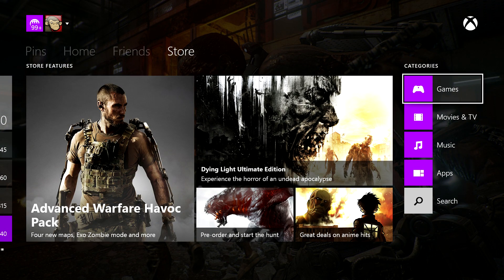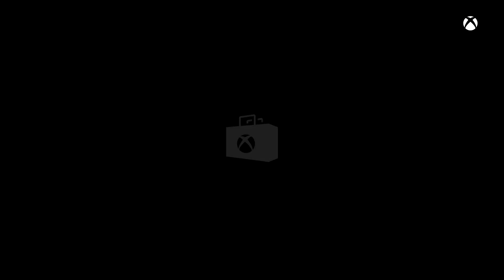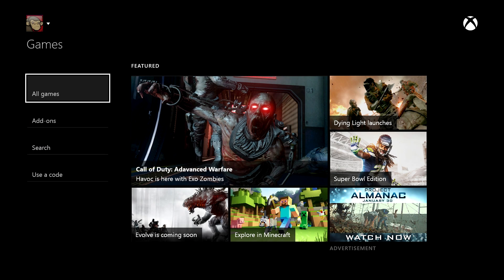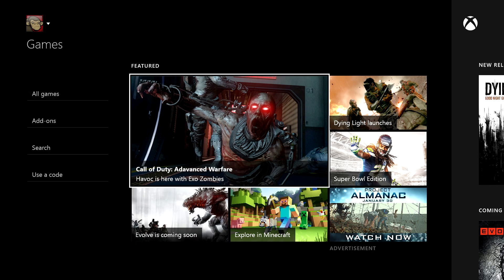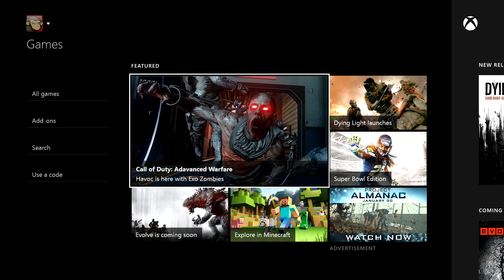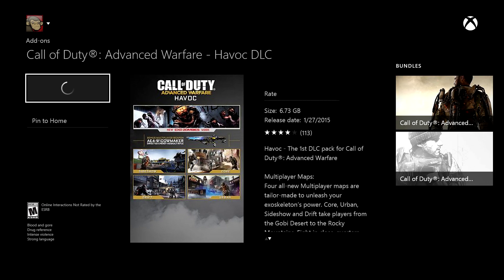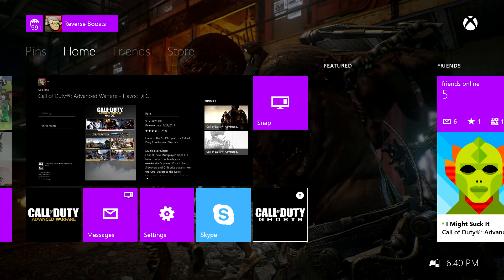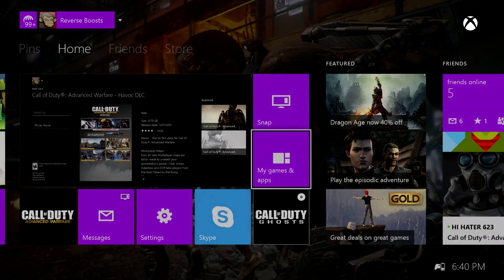Call of Duty Advanced Warfare: Havoc DLC Not Downloading **FIXED**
Thanks!